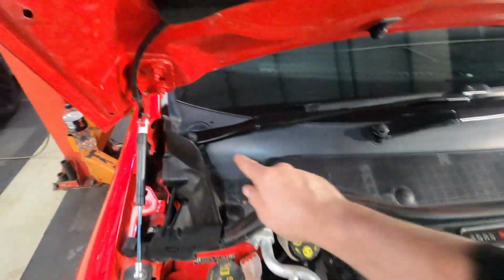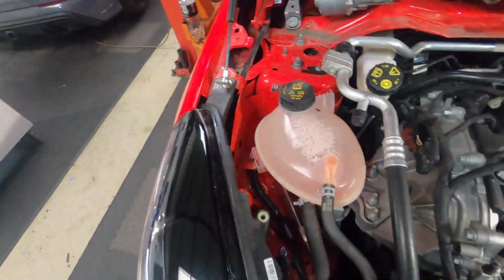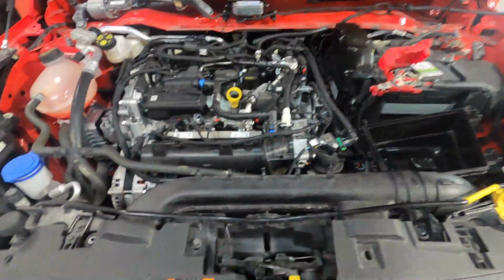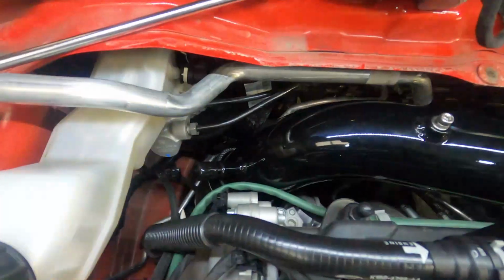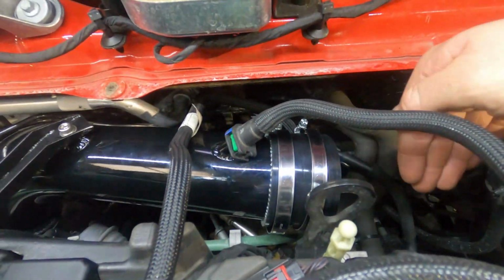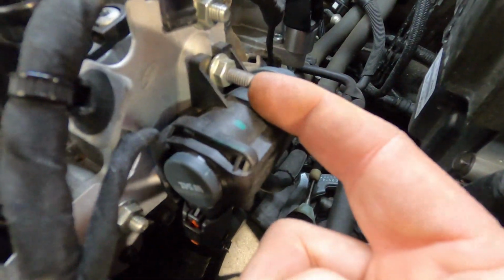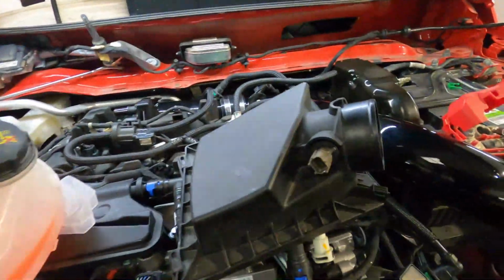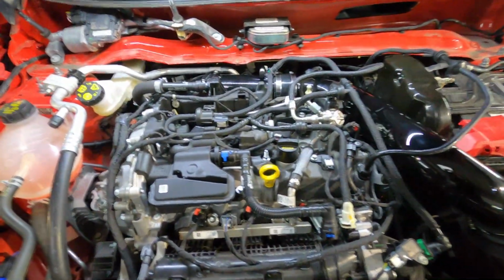Fiesta ST MK8 Intake - Fitting Guide.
A Step By Step guide to fitting the New Dreamscience Fiesta ST Mk8 intake system.